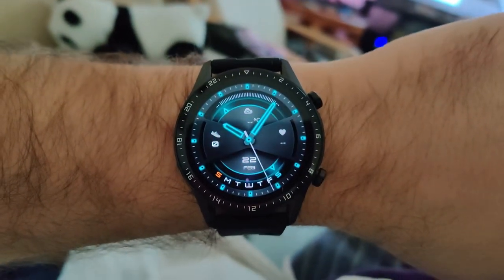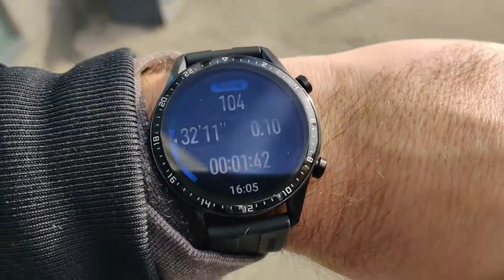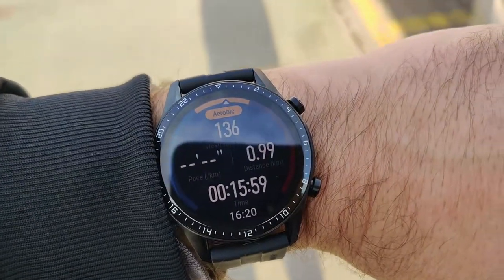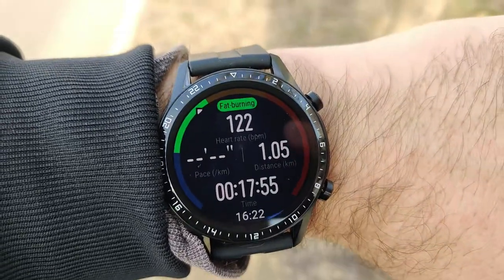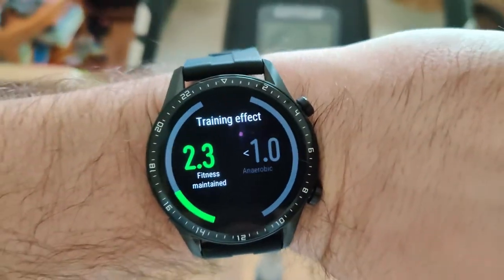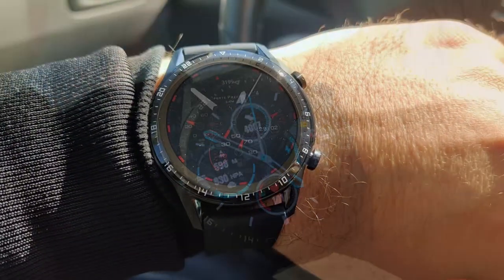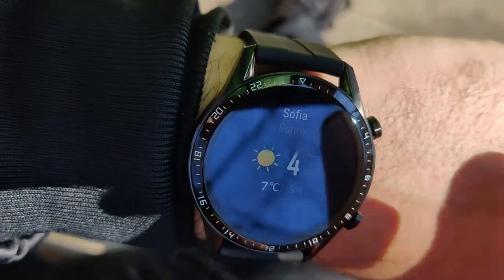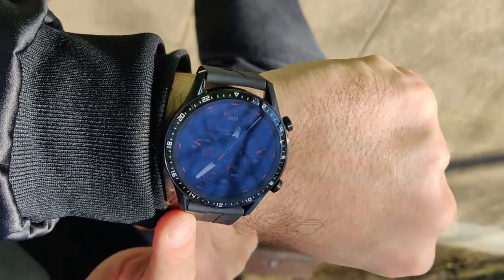HUAWEI WATCH GT 2 Full Review & Test: The BEST Smartwatch of 2020?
This is my full review and test of the amazing HUAWEI WATCH GT2. It`s a very strong contender for the BEST Smartwatch of 2020!

For your convenience you can jump directly to:
01:28 - Specification
01:42 - Pairing with OnePlus 7 Pro
03:06 - Menu Navigation
03:10 - Watch Controls
03:17 - Music Controls
03:24 - Lag Test
03:31 - Always On Display
03:40 - Outdoor Walk Test
08:06 - Placing a Call from the Watch
08:31 - Indoor Cycling Test
10:35 - Water Test
12:10 - Outdoor Snowing Test
12:42 - Altimeter test
13:48 - Display Test Day
14:28 - Display Test Night
15:07 - Final Recap